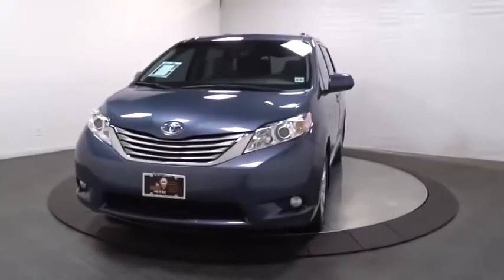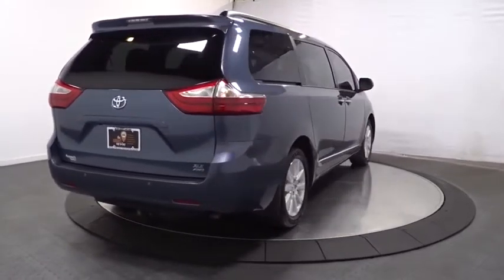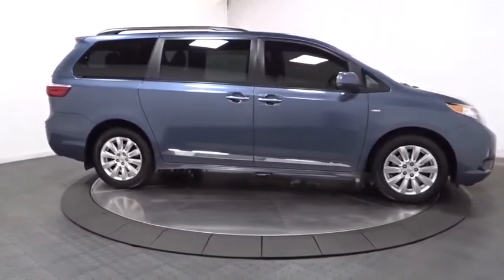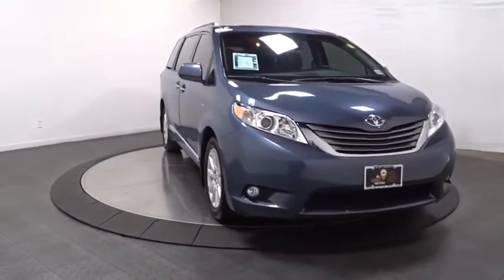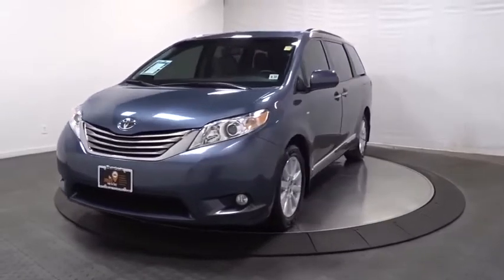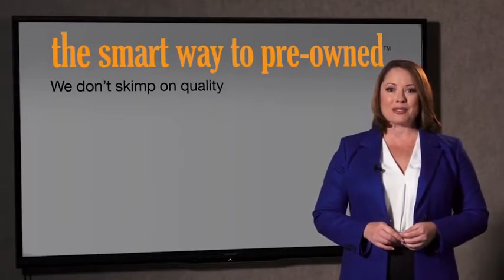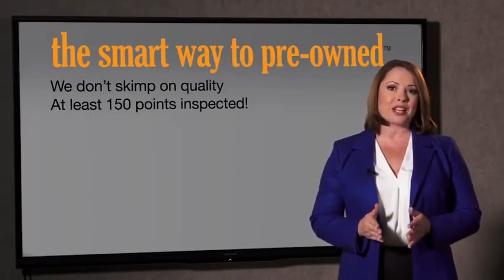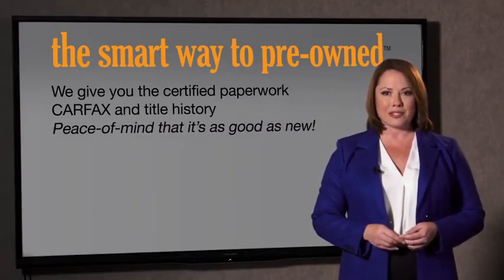2017 Toyota Sienna Hillside, Newark, Union, Elizabeth, Springfield, NJ T7663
Blue  2017 Toyota Sienna available in Hillside, New Jersey at Route 22 Toyota. Servicing the Newark, Union, Elizabeth, Springfield, NJ area.

* * * * * TOYOTA CERTIFIED * * * * *FULLY LOADED!!! NAVIGATION!!! SUNROOF!!! 7 PASSENGER LEATHER SEATING!!! ALL WHEEL DRIVE! ONE OWNER, BACK-UP CAMERA, BLUETOOTH, MP3 Player, KEYLESS ENTRY Thanks to an extensive used-car warranty, every Toyota Certified Pre-Owned Vehicle comes with peace of mind. It covers major engine and transmission components, except for standard maintenance items, body glass and interior. Toyota will repair or replace any covered part that is defective in material or workmanship under normal use. The Toyota Certified Pre-Owned Vehicle Limited Warran ty extends the powertrain coverage to 7 years*/100,000 total odometer miles (whichever occurs first). SMART WAY! Are you tired of hidden fees and bogus rates ruining your search process? Now there's a way to avoid all of the nonsense. Introducing the smart way to buy from Route 22 Auto's. The advantages of the smart way to buy are endless. There is no pressure throughout your search. You can finally feel at ease when purchasing a car. Since there are no hidden fees, there are no The surprises or gimmicks revealed when you finally make a decision. Route 22 Autos salespeople are direct and value your time, so there is no back and forth or confusion. They know it's necessary for you to feel comfortable during the buying process and want to be trusted. The smart way to buy is smart for a reason. The team at Route 22 Auto's does Internet research every day to discover the right price for you. They make sure to look at competitors' pricing and numbers from industry experts so you can feel confident that you're getting the best offer possible. The main factors that contribute to your final cost are market value, product availability, days' supply in the market and the product age, color and equipment. It's easy to feel secure with the smart way to buy Route 22 Toyota is excited to offer this 2017 Toyota Sienna XLE. Only the CARFAX Buyback Guarantee can offer you the comfort of knowing you made the right purchase. This AWD-equipped vehicle handles well in any weather condition or terrain. You'll benefit from superb handling, improved steering and excellent acceleration. The incredibly low mileage and painstaking upkeep on this Toyota Sienna makes it a once-in-a-lifetime deal that won't last long! Added comfort with contemporary style is the leather interior to heighten the quality and craftsmanship for the Toyota Sienna XLE. More information about the 2017 Toyota Sienna: The minivan segment is a fiercely contested market in which features, pricing and capacities remain extremely competitive. The current Sienna continues be leader with its strong V6, 6-speed automatic transmission and mileage estimates of 25 mpg on the highway. The Sienna distinguishes itself as being the only minivan to offer all-wheel drive as an option as well as seating configurations for up to eight passengers. Even the entry-level L trim includes such comfort options such as keyless entry, 3-zone air conditioning and 10 cup holders. Interesting features of this model are spacious, comfortable interior, fuel economy, V6 power, up to 8-passenger seating, true car-like handling, and Available all-wheel drive
2 LCD Monitors In The Front,Radio w/Seek-Scan, Clock, Speed Compensated Volume Control, Steering Wheel Controls and Radio Data System,Window Grid And Roof Mount Diversity Antenna,Power Sliding Rear Doors,Front Fog Lamps,Front Windshield -inc: Sun Visor Strip,Door Auto-Latch,Fixed Rear Window w/Fixed Interval Wiper and Defroster,Metal-Look Grille w/Chrome Surround,Laminated Glass,Lip Spoiler,Body-Colored Power Heated Side Mirrors w/Convex Spotter and Manual Folding,Chrome Door Handles,Power Liftgate Rear Cargo Access,Fully Galvanized Steel Panels,Clearcoat Paint,Body-Colored Front Bumper,Roof Rack Rails Only,Tires: P235/55R18 AS Run-Flat,Body-Colored Rear Step Bumper,Tailgate/Rear Door Lock Included w/Power Door Locks,Fully Automatic Projector Beam Halogen Daytime Running Lights Preference Setting Headlamps w/Delay-Off,Variable Intermittent Wipers w/Heated Wiper Park,Black Side Windows Trim,Wheels: 18 x 7 10-Spoke Machine Finish Alloy,Express Open/Close Sliding And Tilting Glass 1st Row Sunroof w/Sunshade,Deep Tinted Glass,Manual Tilt/Telescoping Steering Column,Front Cupholder,Proximity Key For Doors And Push Button Start,Front And Rear Map Lights,Leather/Simulated Wood Gear Shifter Material,Seats w/Leatherette Back Material,Valet Function,Full Cloth